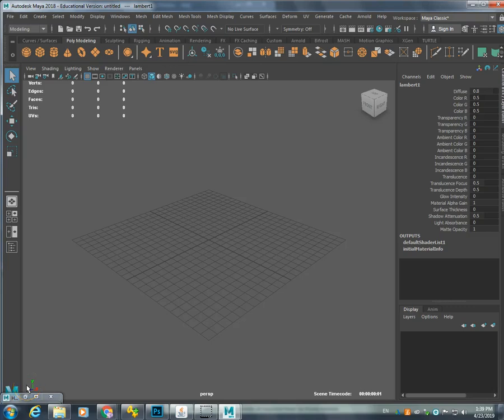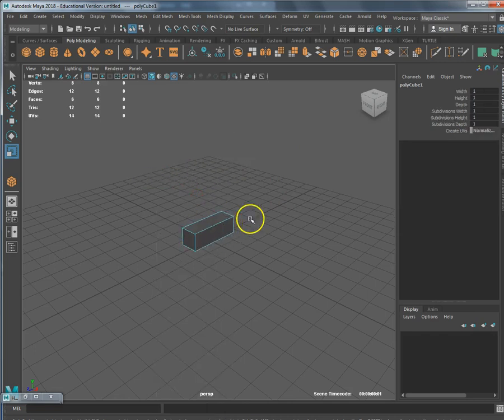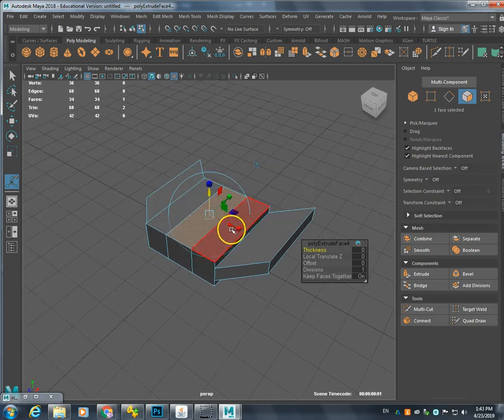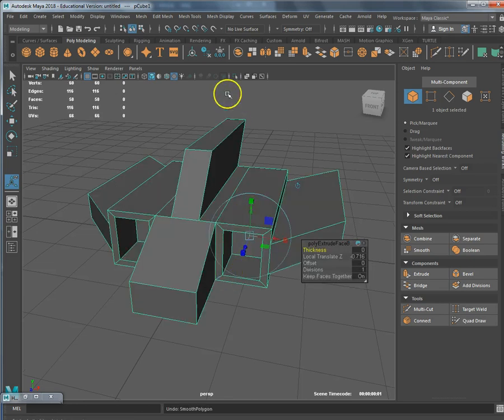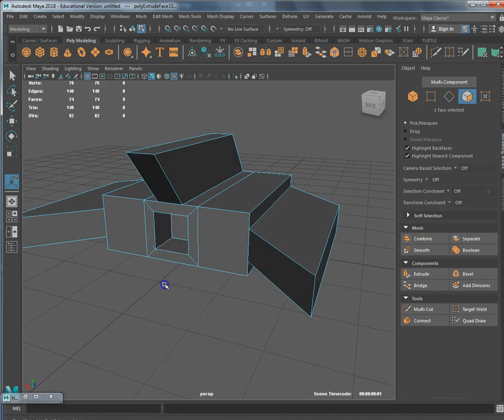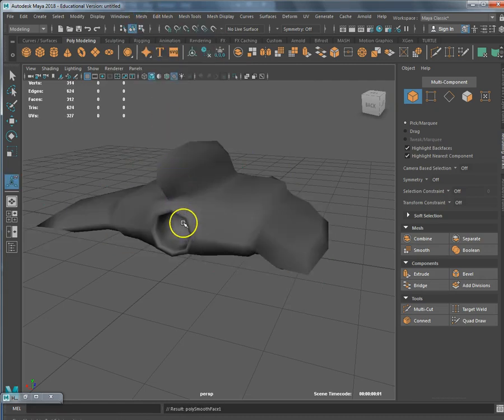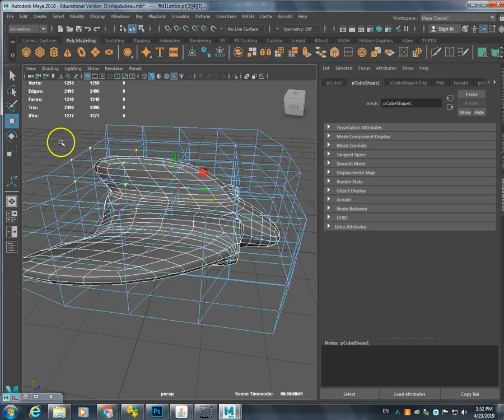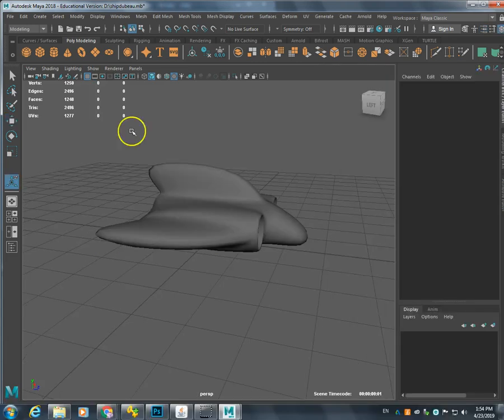Learning to Build a Ship in Maya- Basics of Box Modeling for Students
Learn how to apply materials as well to colour your creation.